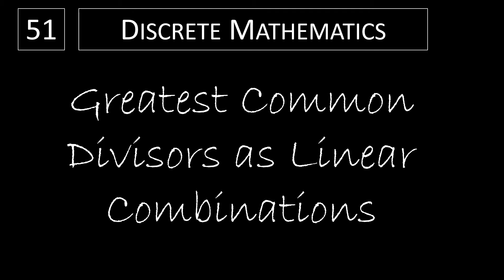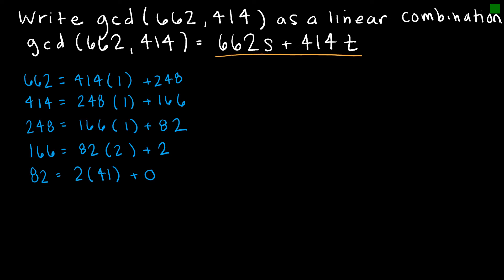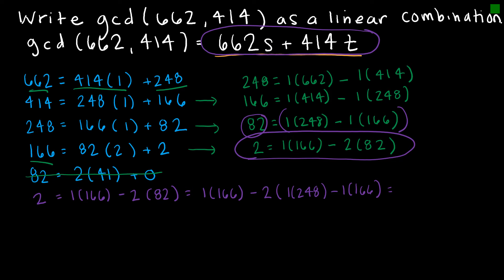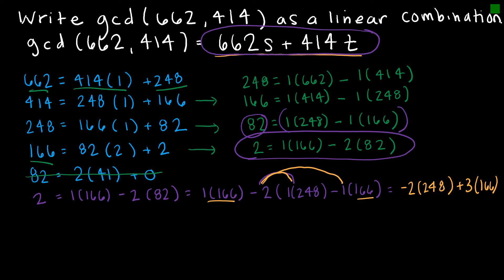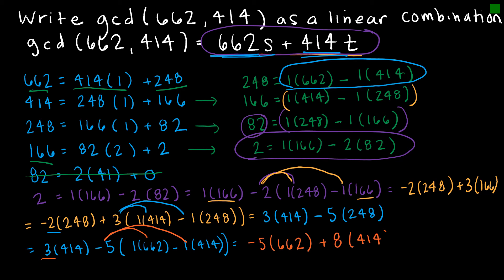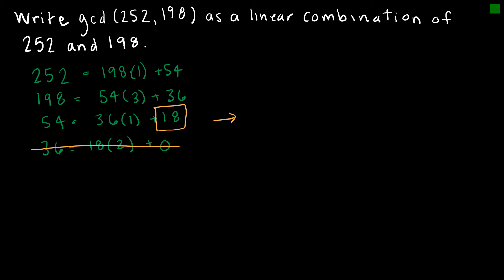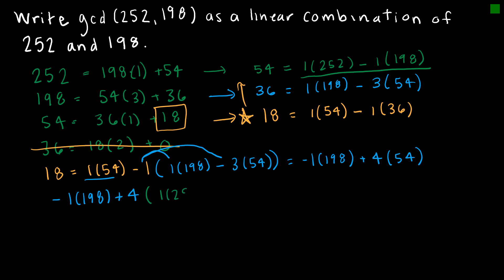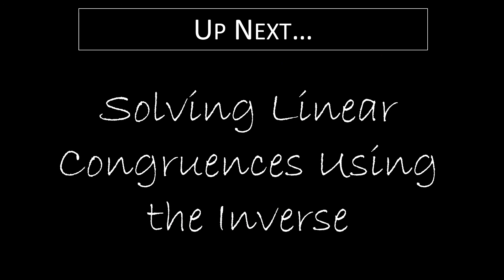Discrete Math - 4.3.4 Greatest Common Divisors as Linear Combinations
Writing the greatest common divisor of two integers as a linear combination of those integers.  Bezout's Theorem is also covered.

Video Chapters:
Introduction 0:00
Write GCD as a Linear Combination 0:08
Practice Writing GCD as a Linear Combination 7:09
Bezout's Theorem 11:05
Up Next 11:47